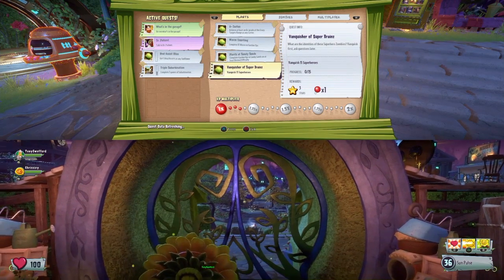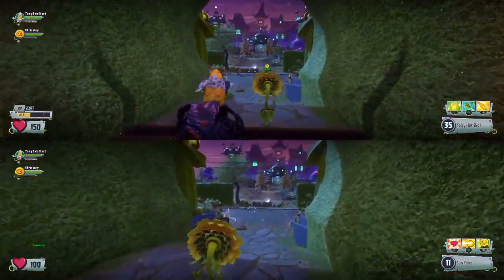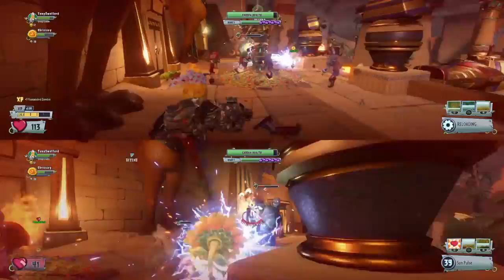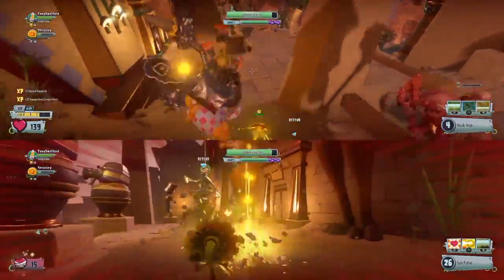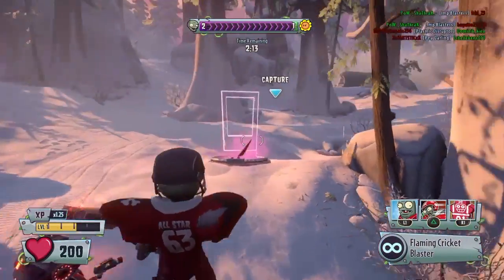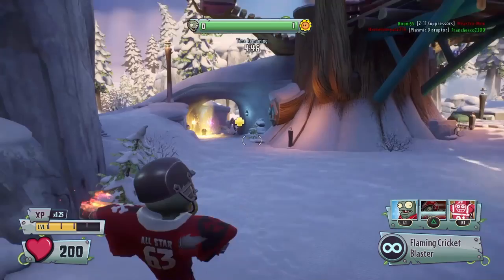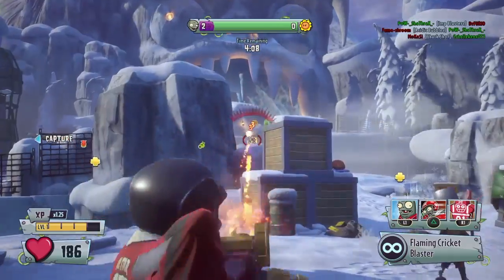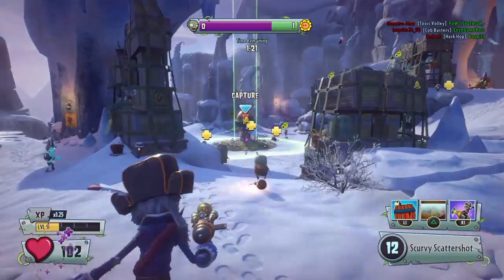Plants vs Zombie Garden Warfare 2 - Blackout First Look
Ryan tries out the sequel to PvZ GW - can it live up to the first game?